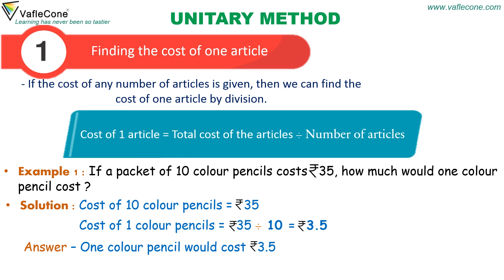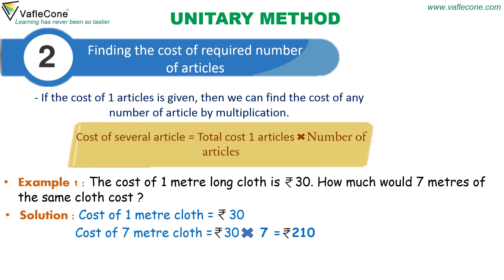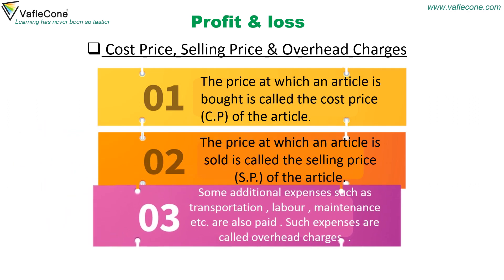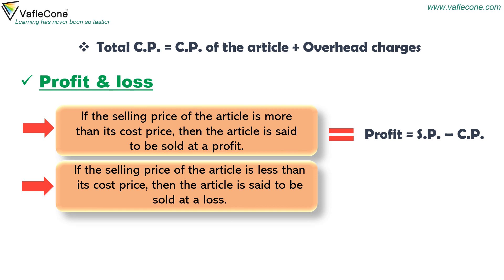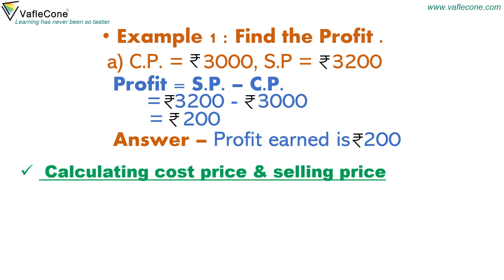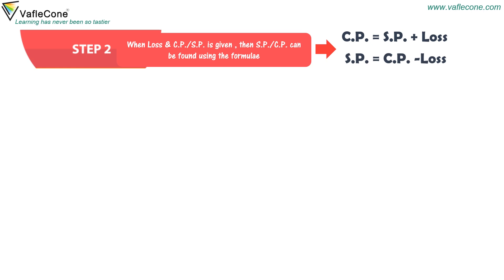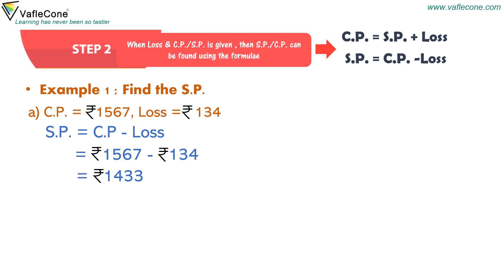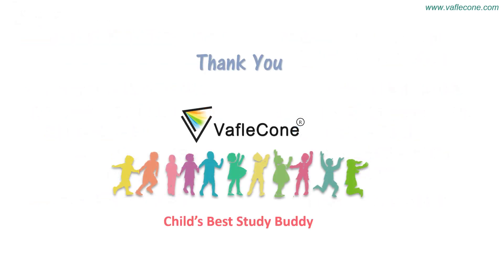money l Cost Price , Sale Price, Profit Loss l unitary method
We have learned what is money? Different denominations and different functions like addition, subtraction, multiplication, and division. In this video, we will learn how to find the price of an article, the cost price, the sales price, and the unitary method. So let's go learn more about it.

Aptitude Content